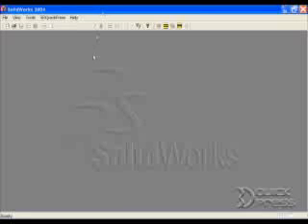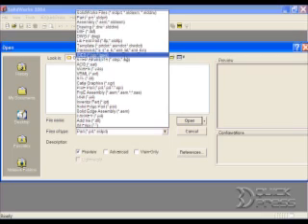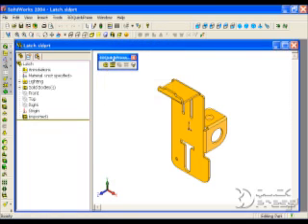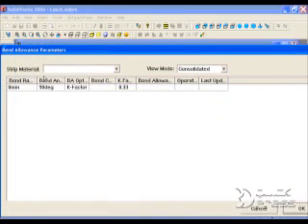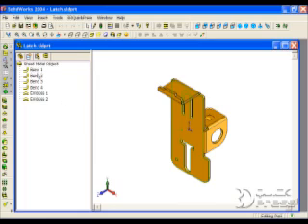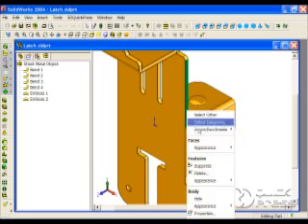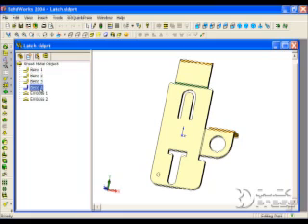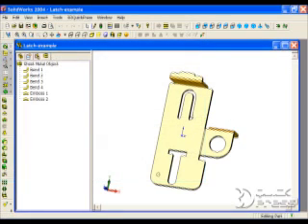Progressive Die Design Part 1 of 5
Presented by Bob Konczal.  This video shows you the feature recognition and unfold functions in 3DQuickPress.